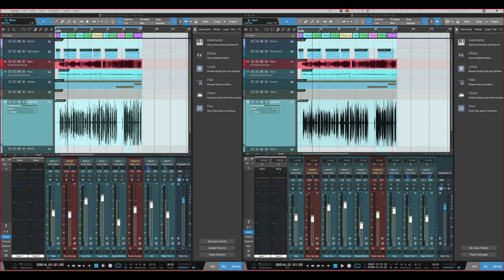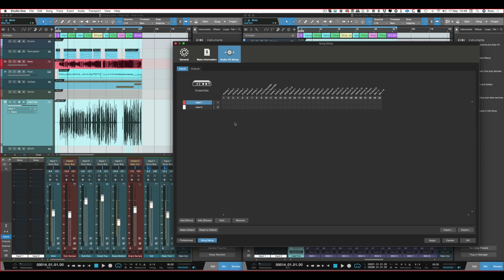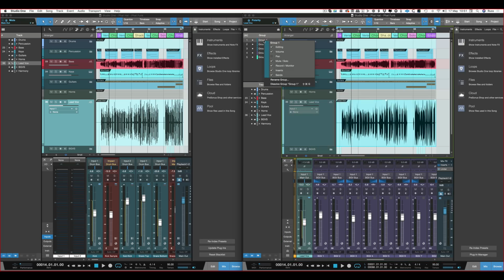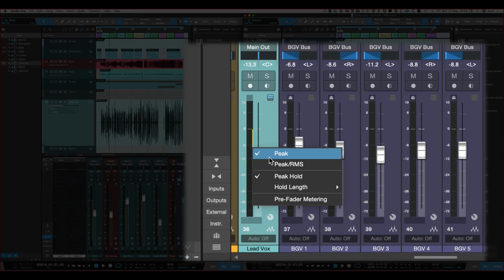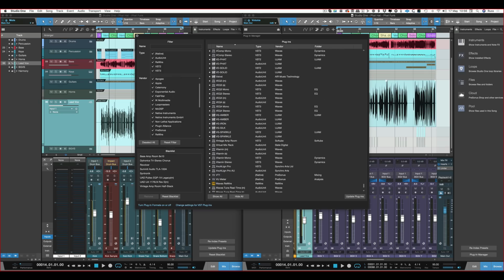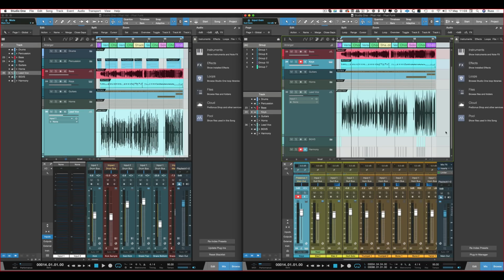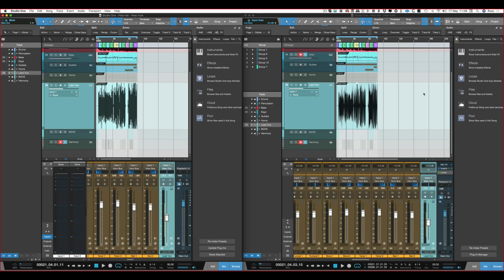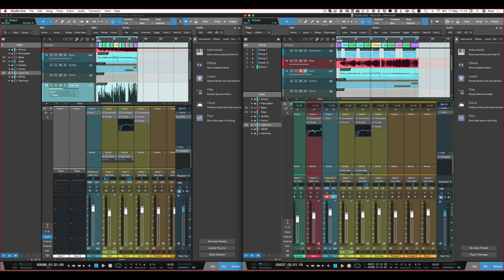Studio One 4.5 - Everything You Need To Know About The Latest Version Of PreSonus Studio One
Studio One Experts Russ Hughes and Paul Drew take an extended look at the latest version of Studio One, version 4.5, that includes over 70 new features and is free to existing owners of Studio One 4.